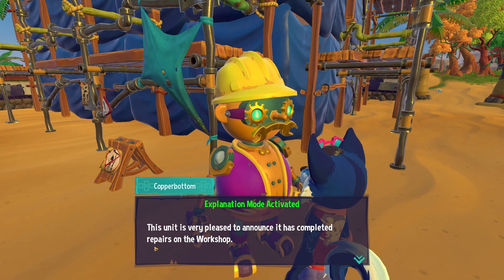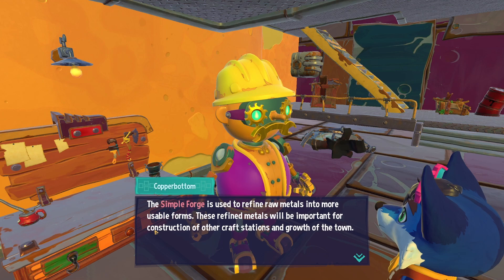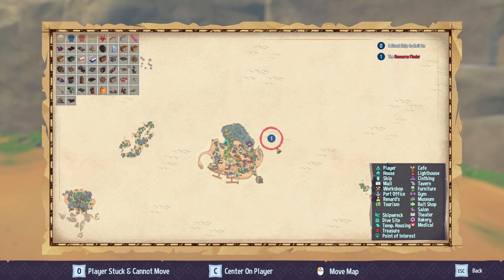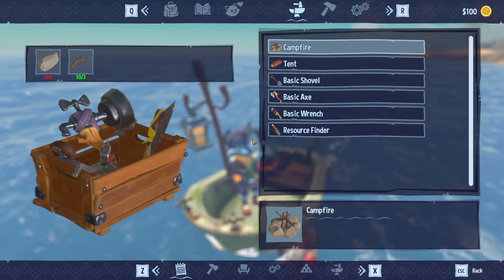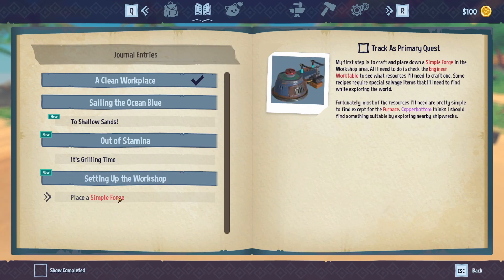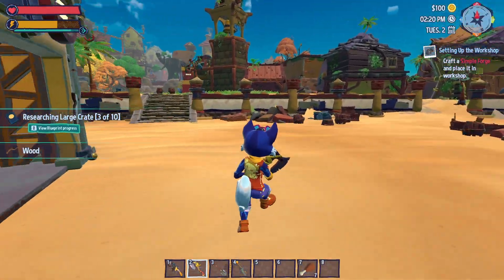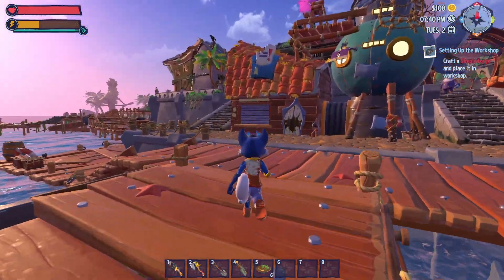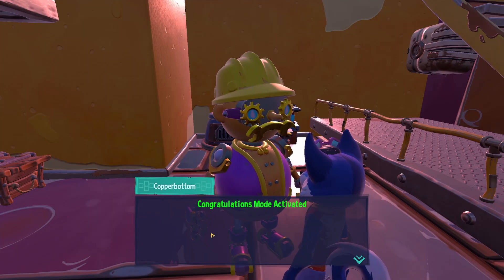Critter Cove | Building the Workshop | S1EP2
What up guys, gals, and non-associated wolf pals 🐺 welcome back to the channel, welcome back to the WolfPac.

Also, you can join me on discord and twitch